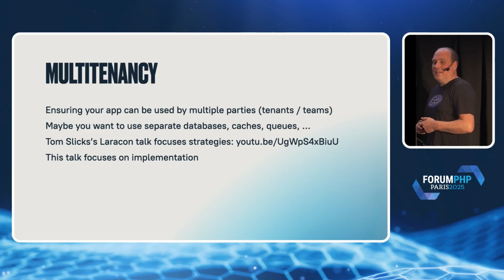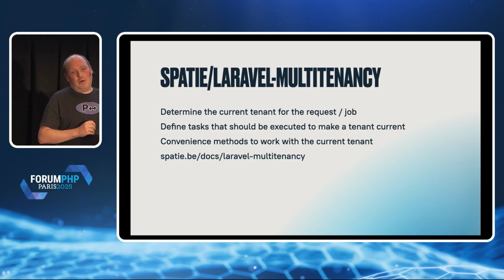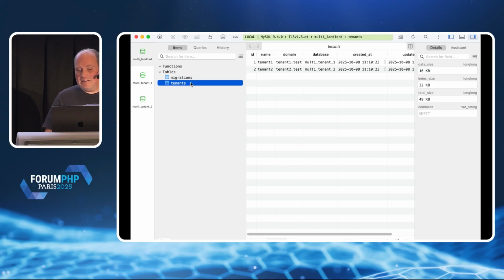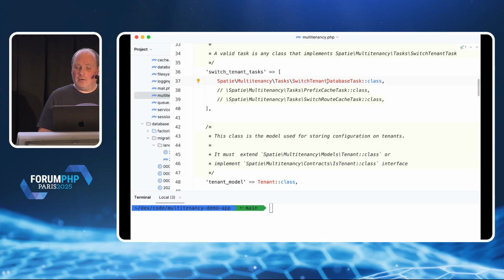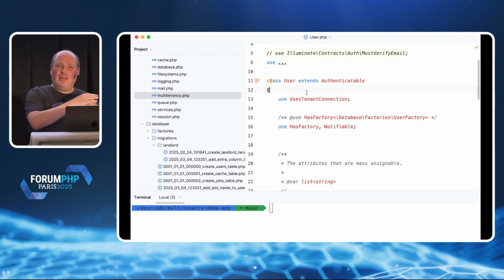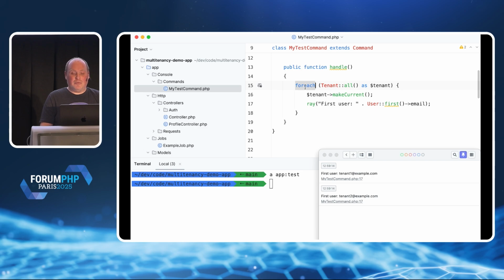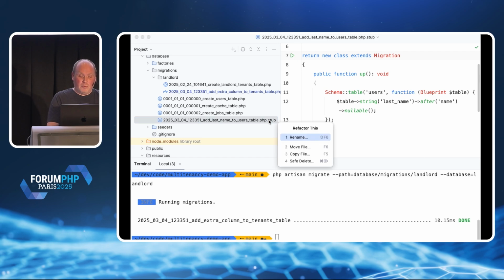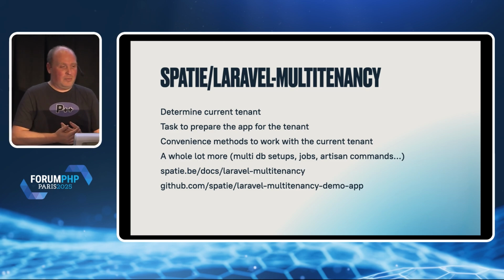Implementing multi-tenancy in a Laravel app - Freek Van der Herten - Forum PHP 2025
Cette vidéo vous a plu ? Adhérez à l'AFUP pour soutenir son activité